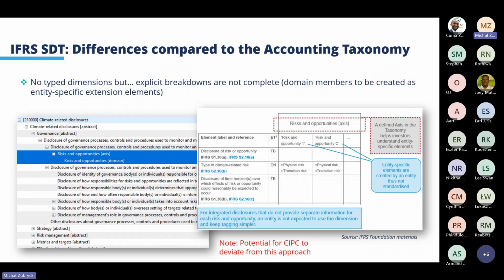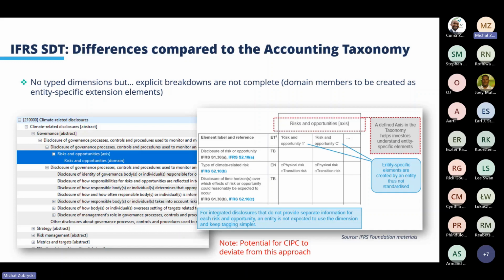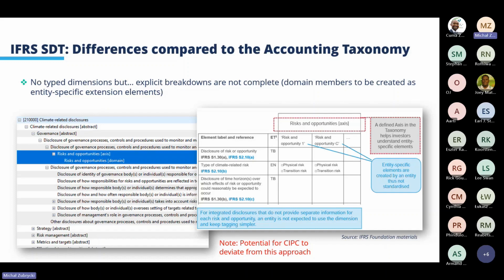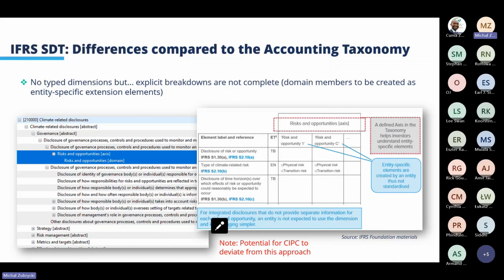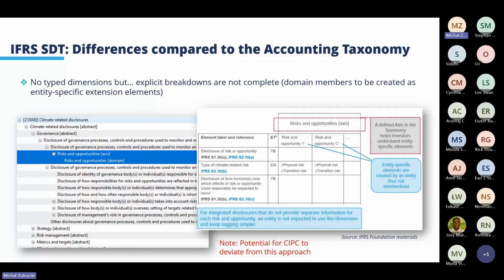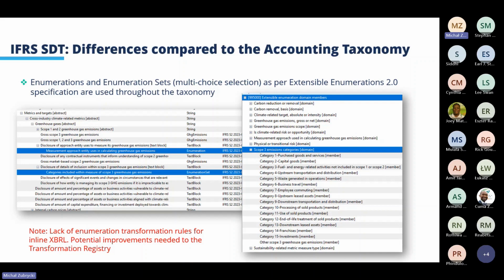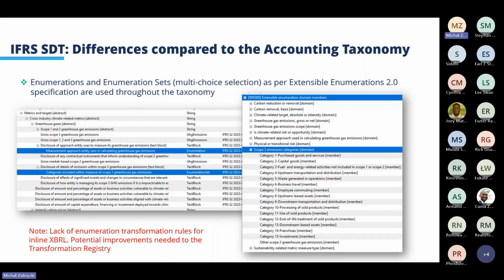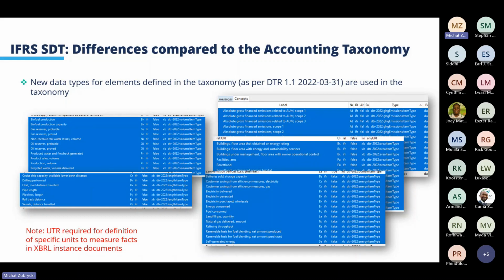Day 3 IFRS S1 & S2 Taxonomy Walk Through 20230929 092021 Prt 2